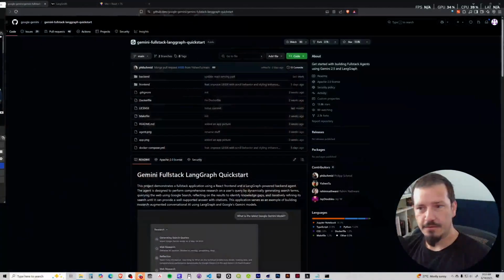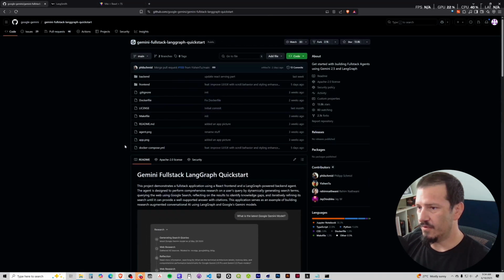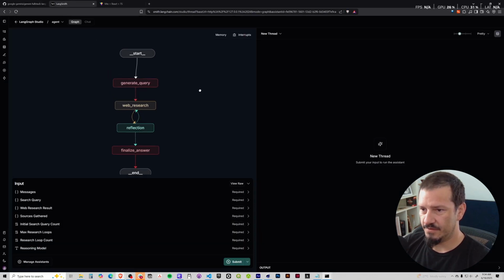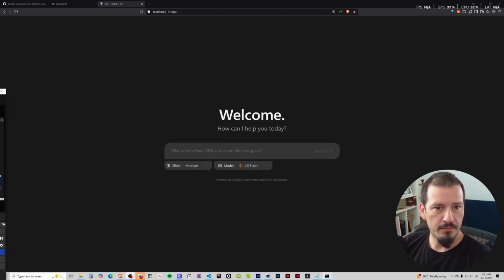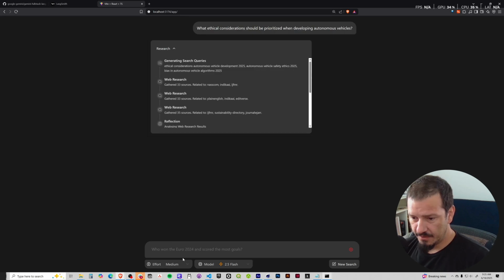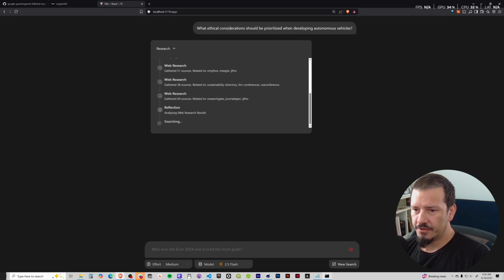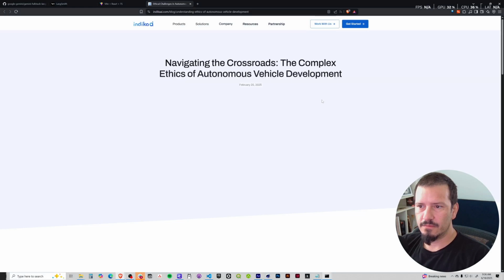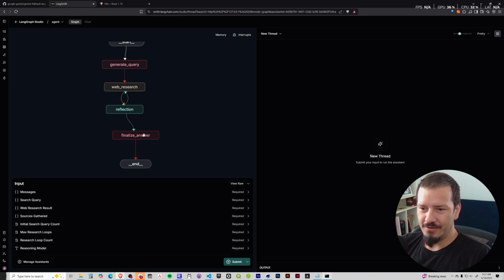Gemini LangSmith AI Agent Setup (Running Locally)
Gemini AI Agent and LangSmith setup experiment

This was very impromptu and if you need more information about this please reach out.